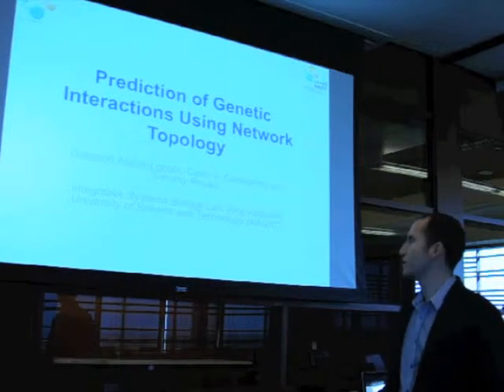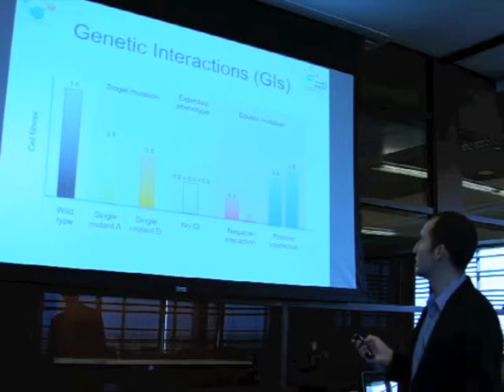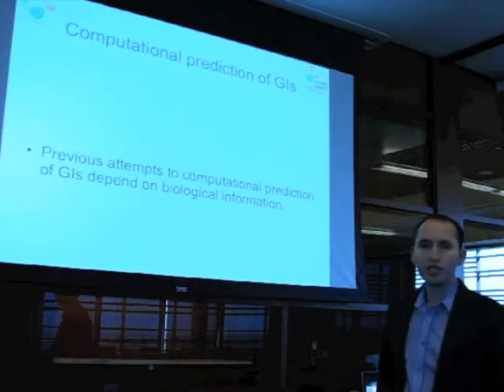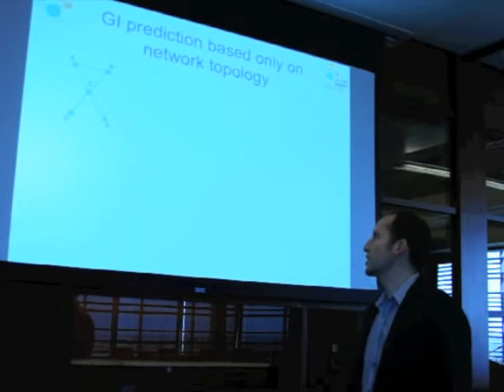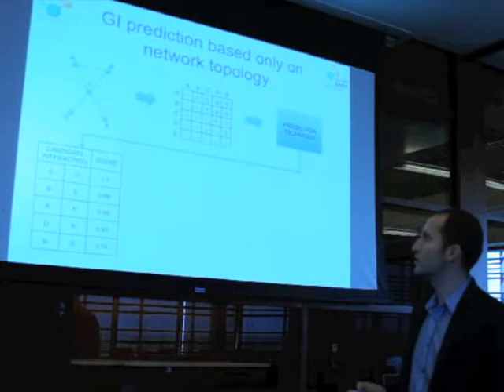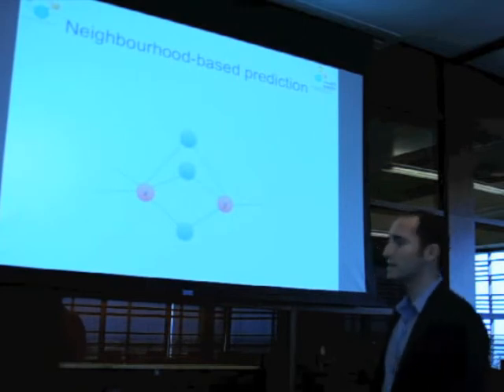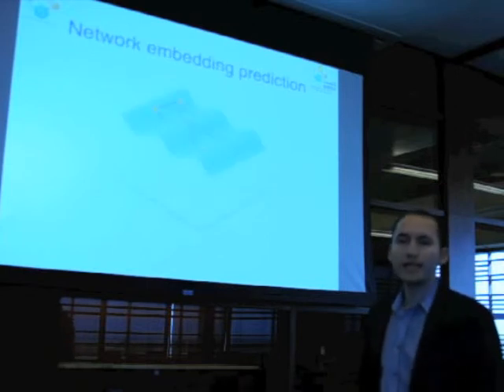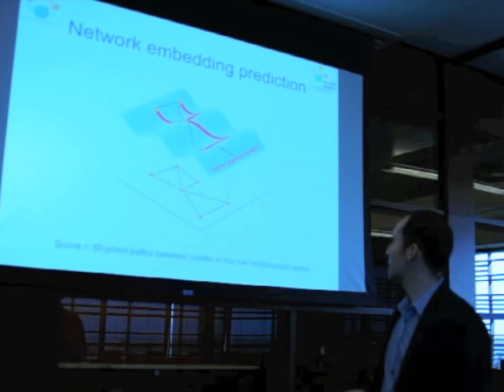Prediction of Genetic Interactions Using Network Topology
This is a video for the Late Breaking Research Track of the ISMB 2012.